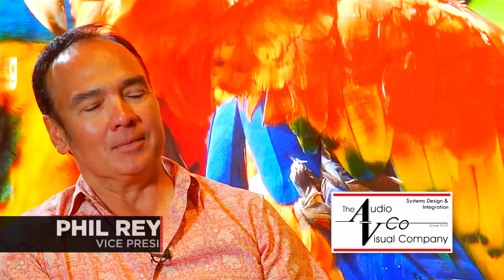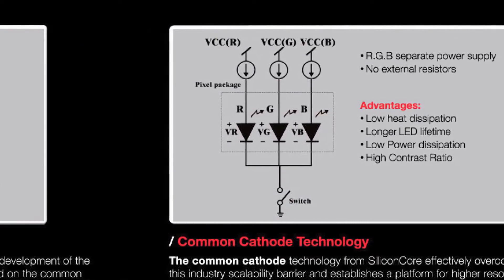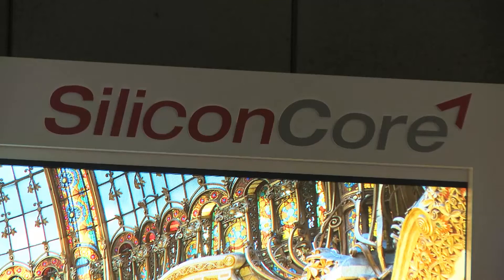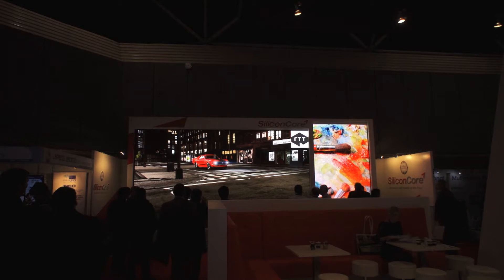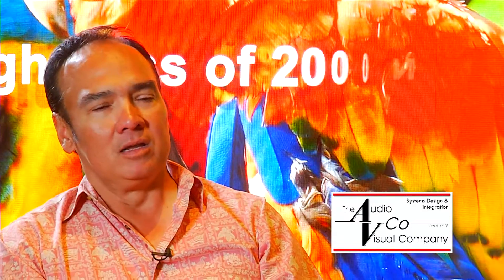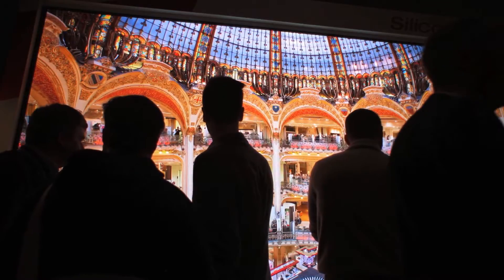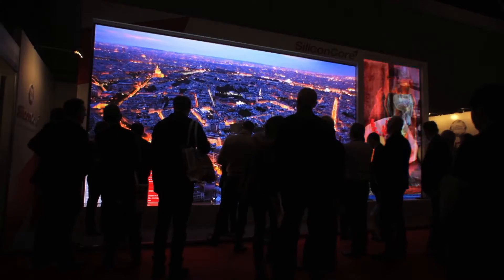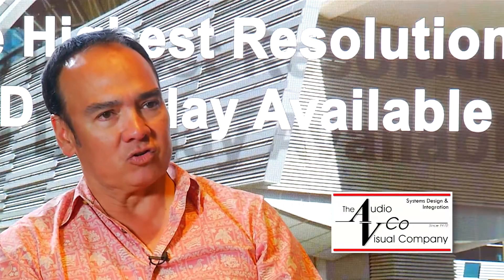SiliconCore Technology - Magnolia P1.5 - 1.50mm LED Wall Display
SiliconCore Technology is an innovator and manufacturer of cutting edge LED Displays, and laser diode controls.

The company was founded in 1997 in Milpitas, California, USA, based on the talents of the founder Eric Li and his team of engineers in designing integrated circuits used to control laser diodes. The company has grown from its success in creating a chip designed to run the lasers in DVD-RW drives used in personal computers, with shipments of over 100 million units per year.

Discoveries made during those early years led the company to file for several patents relating to driving LEDs, including innovations in Common Cathode Technology. This was initially used in our family of driver chips, but when applied to LED Displays it means we can achieve pixel densities that have never been seen before.

The flagship model, the Magnolia 1.5mm has over 444,000 pixels, or over 1,300,000 LED chips in just one square meter of display area.

The screens are also extremely power efficient, requiring no air conditioning or even fans to cool them and generating no noise, making the them perfect for corporate and indoor applications like never before.

SiliconCore Technology now has offices in 3 continents to service our growing team of system integrators. These partners can deliver total solutions to financial institutions, military control rooms, retail stores as well as the broadcast and transportation industries.